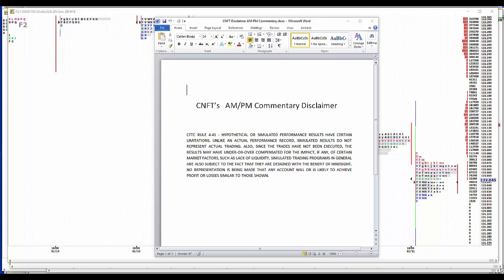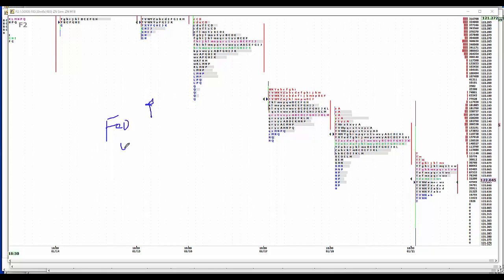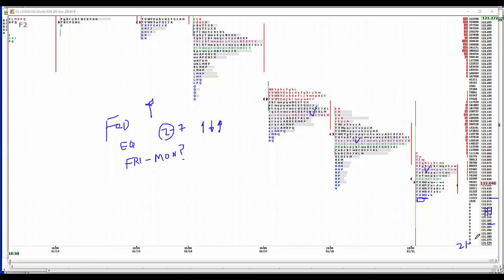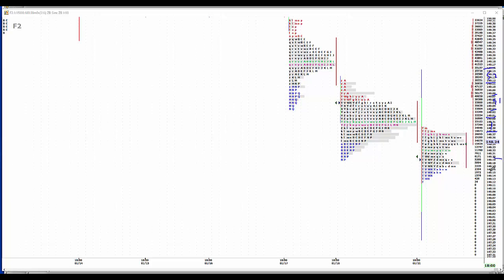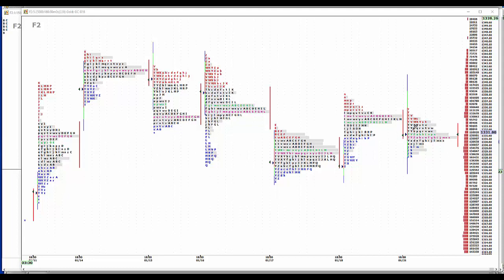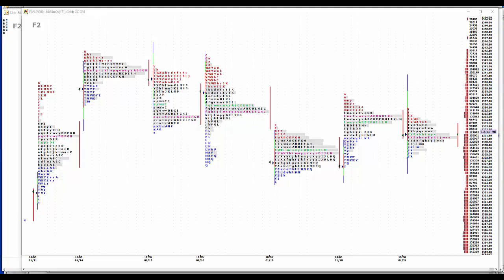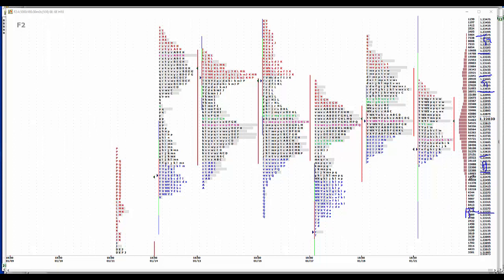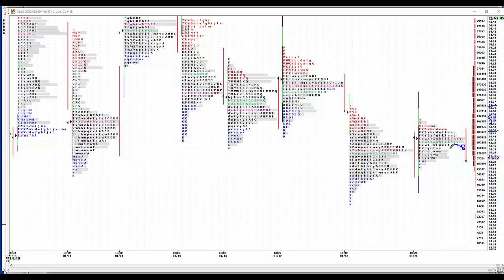1-22-18 CNFT AM Commentary